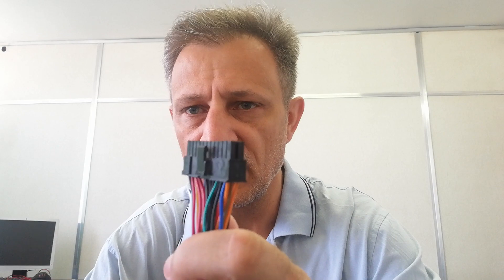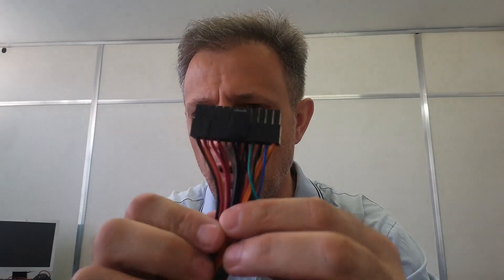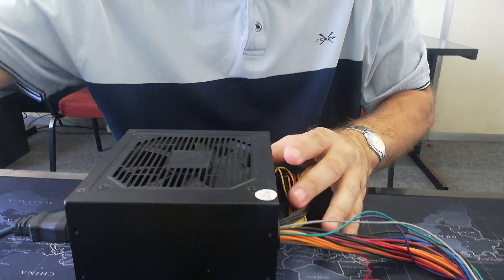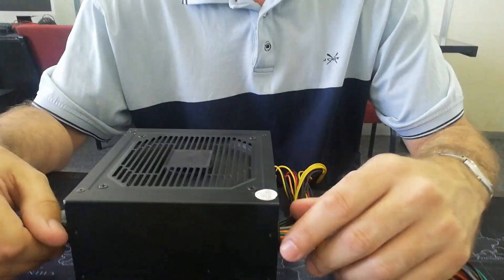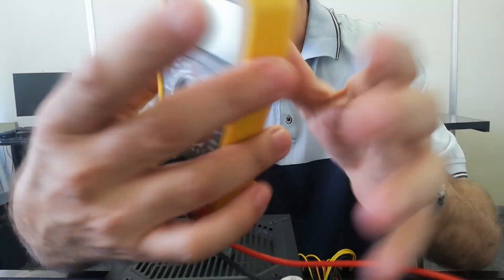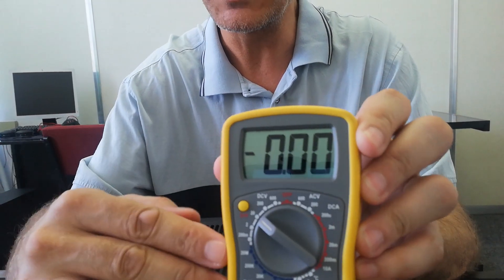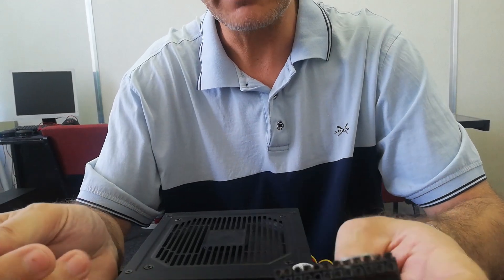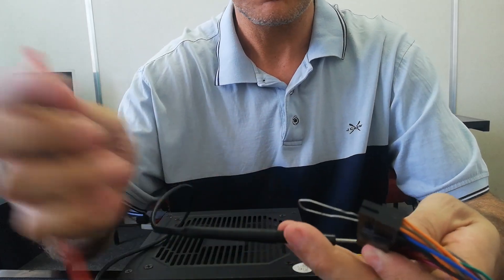Power Supply Testing with a Multimeter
Power Supply Connector Guide:
Pin 1 - Orange +3.3 V  - Tolerance ±5% - V Range +3.135 to +3.465 V
Pin 2 - Orange +3.3 V  - Tolerance ±5% - V Range +3.135 to +3.465 V
Pin 3 - Black Ground
Pin 4 - Red +5 V  - Tolerance ±5% - V Range +4.75 to +5.25 V
Pin 5 - Black Ground
Pin 6 - Red +5 V  - Tolerance ±5% - V Range +4.75 to +5.25 V
Pin 7 - Black Ground
Pin 8 - Grey Power Good
Pin 9 - Purple +5 V standby  - Tolerance ±5% - V Range +4.75 to +5.25 V
Pin 10 - Yellow +12 V  - Tolerance ±5% - V Range +11.40 to +12.60 V
Pin 11 - Yellow +12 V  - Tolerance ±5% - V Range +11.40 to +12.60 V
Pin 12 - Orange +3.3 V  - Tolerance ±5% - V Range +3.135 to +3.465 V
Pin 13 - Orange +3.3 V  - Tolerance ±5% - V Range +3.135 to +3.465 V
Pin 14 - Blue -12 V  - Tolerance ±10% - V Range -10.80 to -13.20 V
Pin 21 - Red +5 V  - Tolerance ±5% - V Range +4.75 to +5.25 V
Pin 22 - Red +5 V  - Tolerance ±5% - V Range +4.75 to +5.25 V
Pin 23 - Red +5 V  - Tolerance ±5% - V Range +4.75 to +5.25 V
Pin 24 - Black Ground